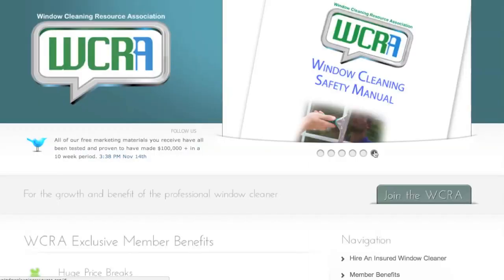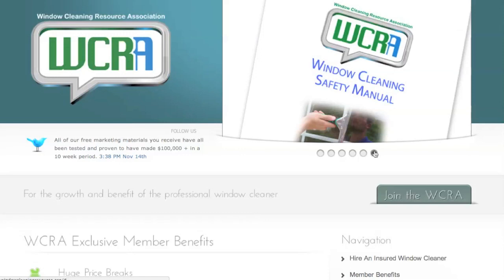Safety Manual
The Safety Manuel comes as a printed booklet. A great guide for you and your employees covering a range of topics like ladder safety, work hazards, chemical safety, and meeting topics. Set free to all WCRA Members!

Have any questions about a product, or just want to place an order, give us a call at or go